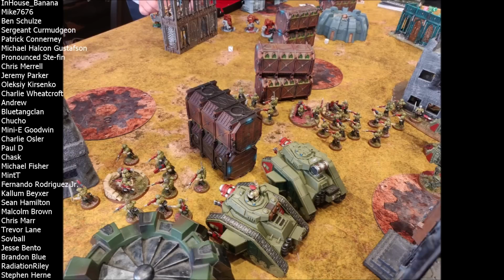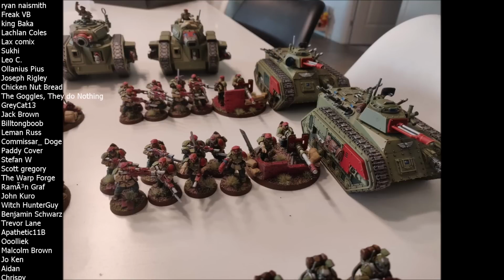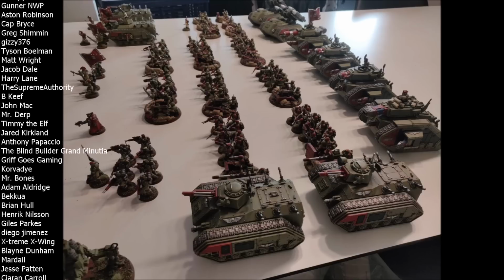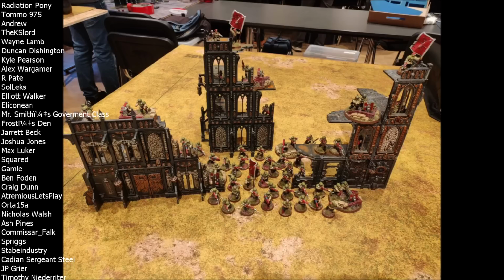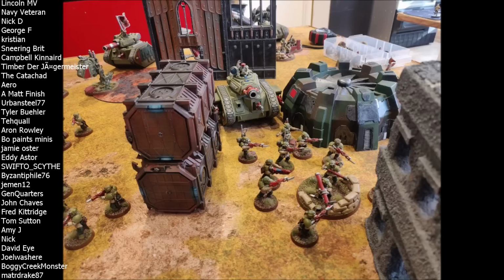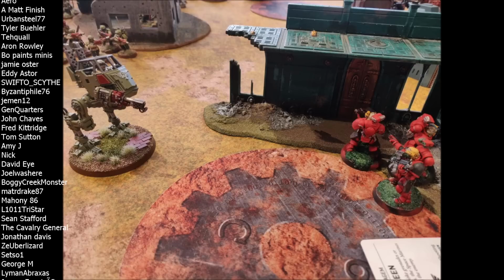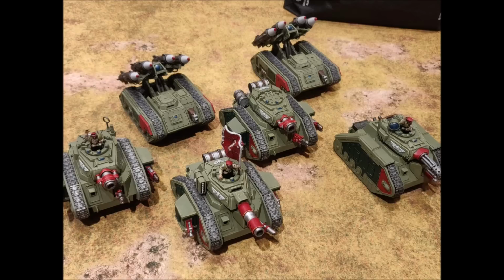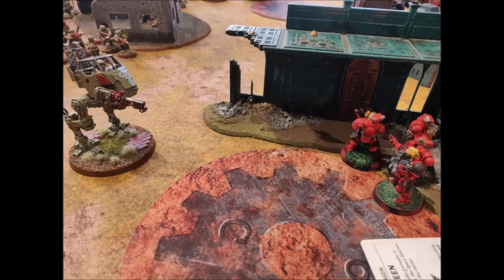3 Ways to Beat the Leagues of Votann! - Competitive 9th Ed. Warhammer 40,000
Element Referal Code: TIM3921